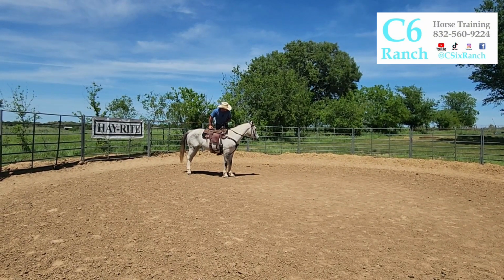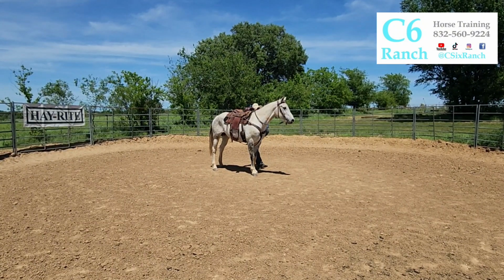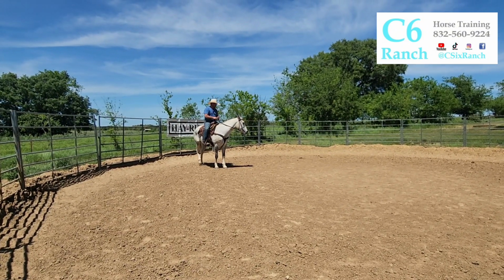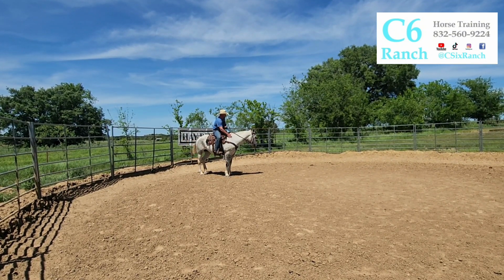Dottie Making Progress After Extensive Groundwork